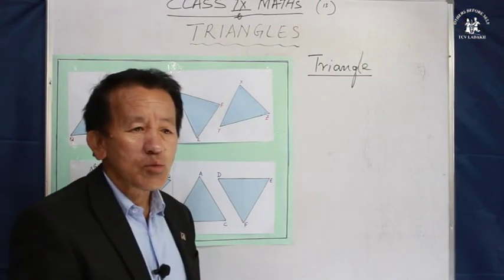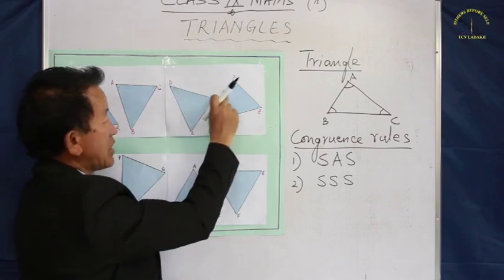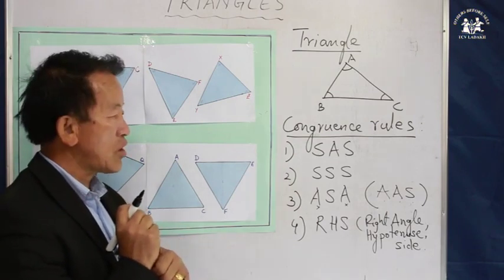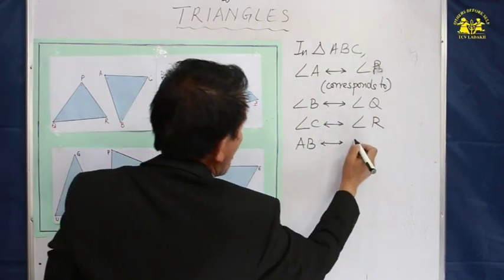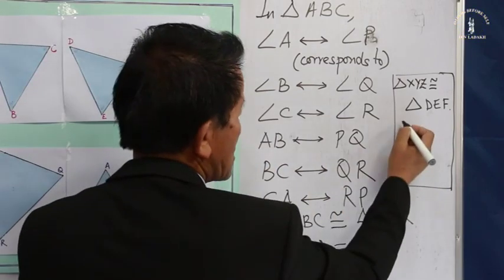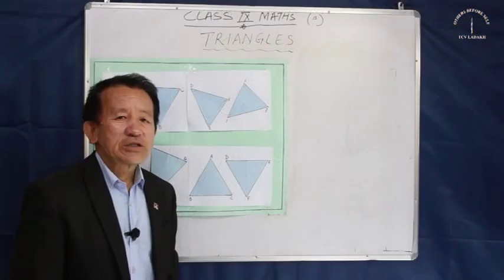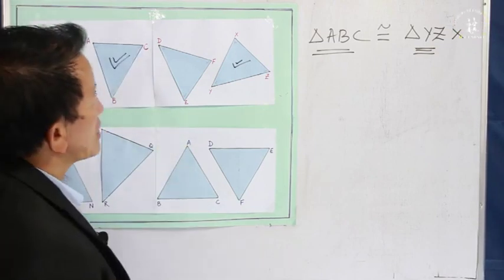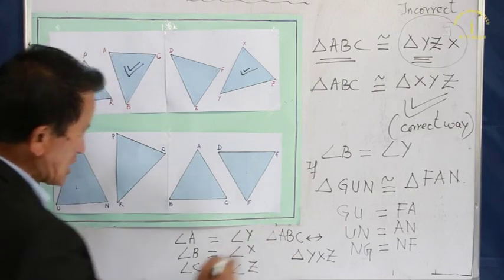IX Maths Series 13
Class IX Maths Supplementary Coaching By TCV School Ladakh.